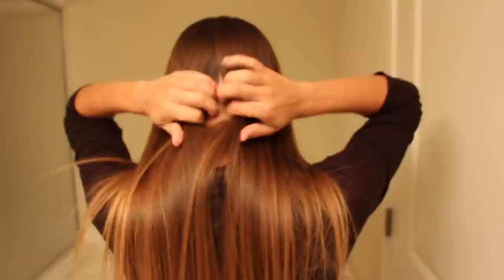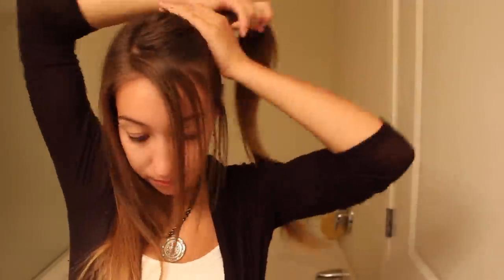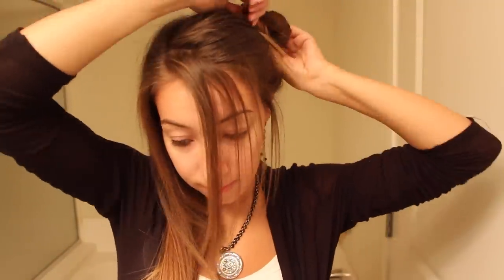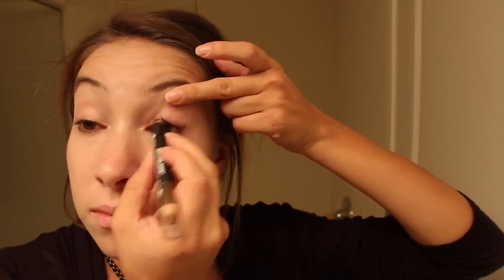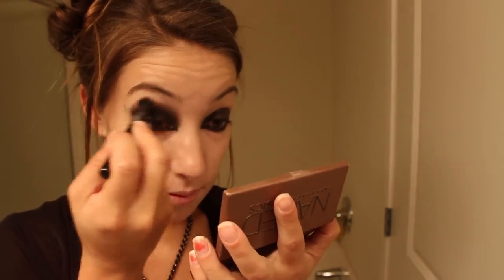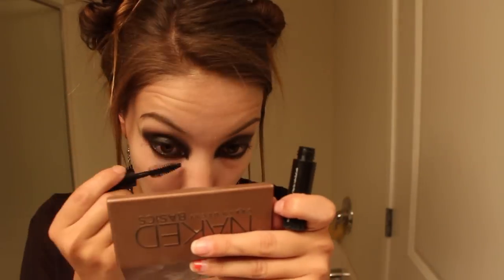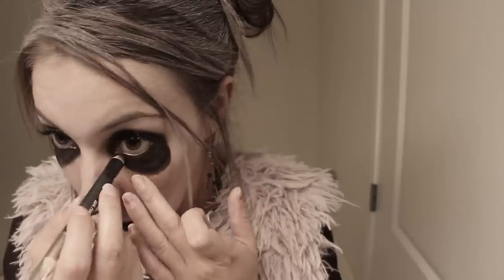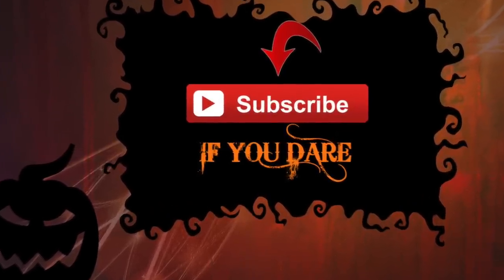HALLOWEEN MAKEUP TUTORIAL : DIY PANDA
LAST MINUTE HALLOWEEN COSTUME? Watch this easy DIY PANDA Halloween hair and makeup tutorial so you can look awesome for halloween!!

DIY costume f21 fuzzy vest and black and white shirt
eye shadow from urban decay
stila setting powder
black eyeliner pencil by L.A. colors
temporary hair dye by hot hair

by: Huma-Huma
song: Eureka